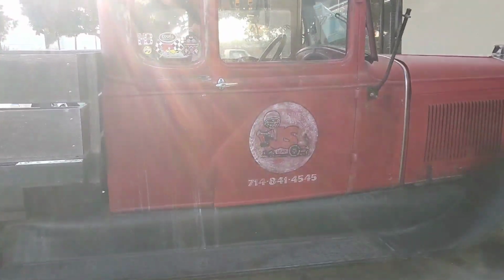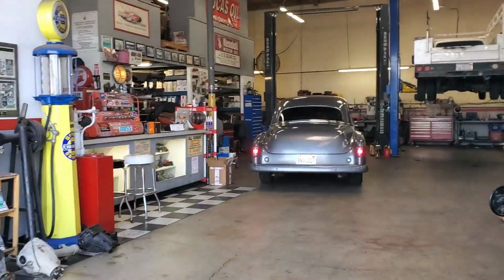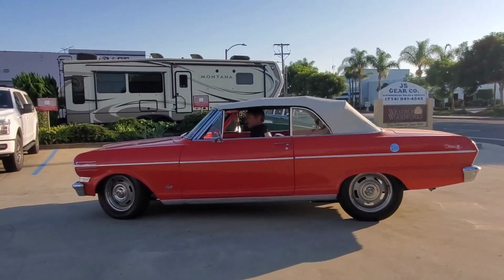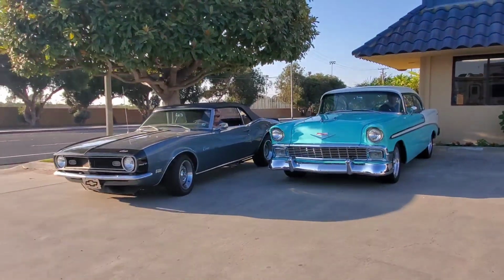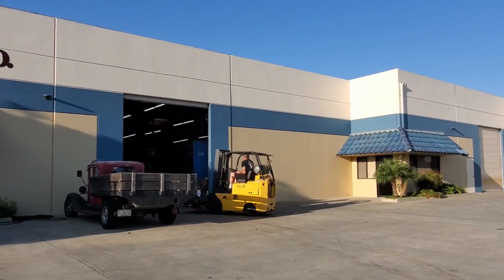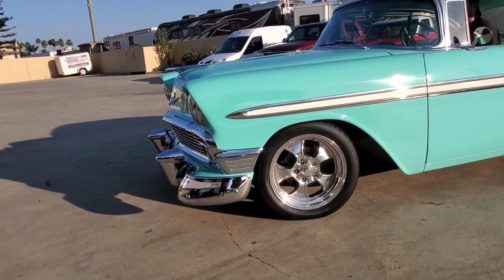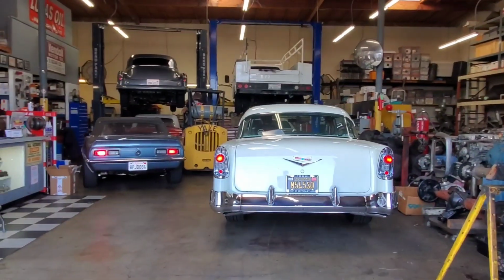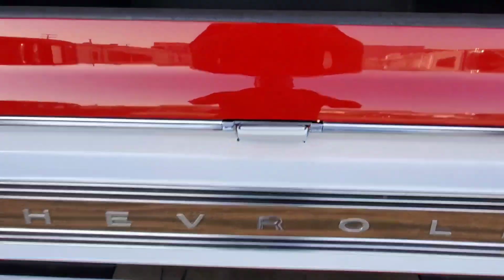Coolest Cars Gettin Gears in their Rears at J & S Gear on DAN-O-VISION...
Get a Gear in Your Rear at J & S Gear on DAN-O-VISION...

"Beyond The Shop Door" Stopped by J & S Gear a "DanoLive Sponsor" in Huntington Beach, Ca. Another productive day of getting gears in your rears...
Folks come from all over Southern California to get the expert advice on what gears should be matted to the powerplants of classics, muscle cars, restomods and daily drivers
Check out closing time roll in DAN-O-VISION...